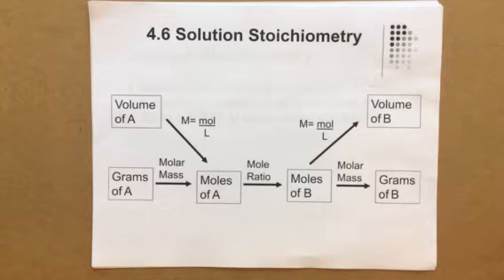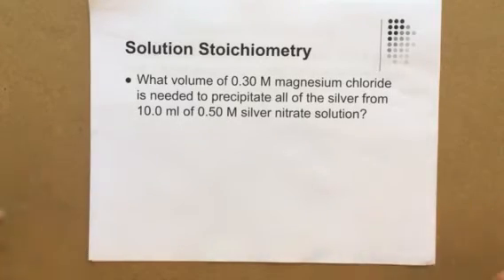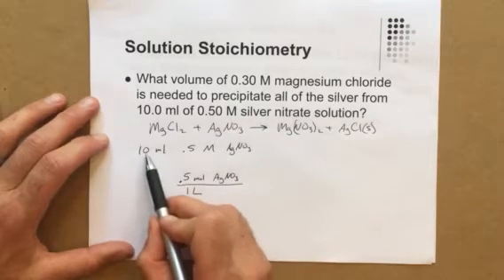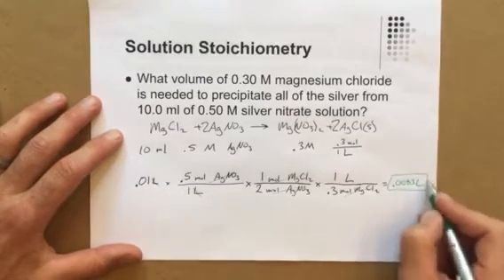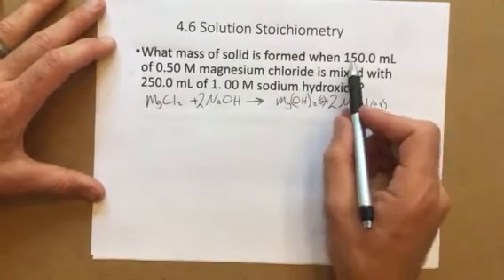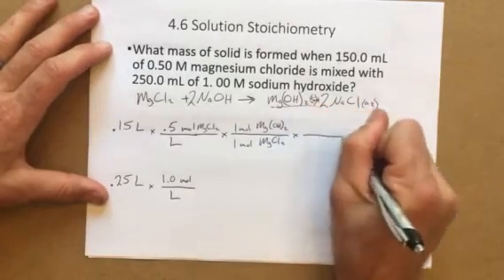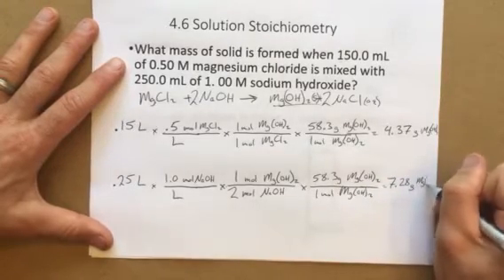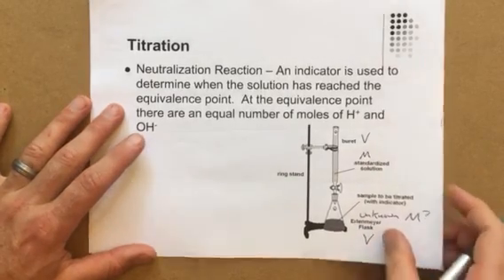4.6 Solution Stoichiometry